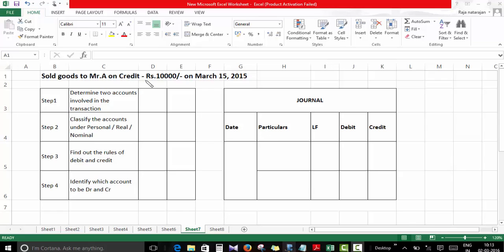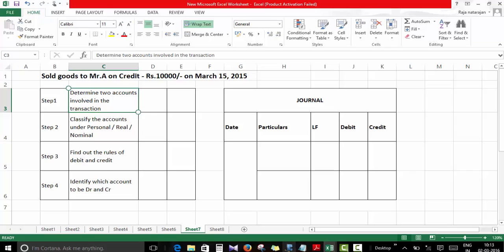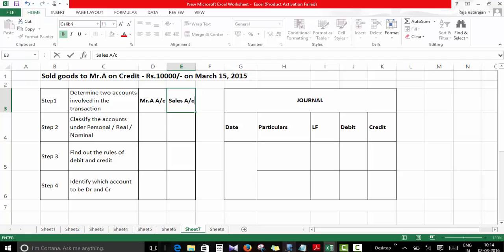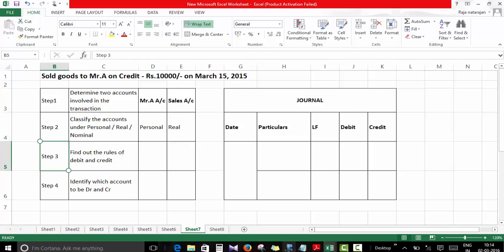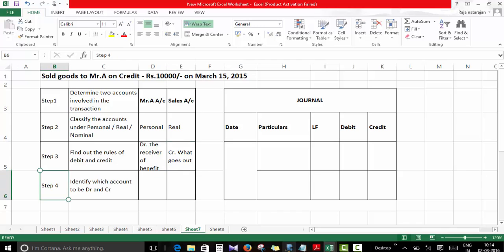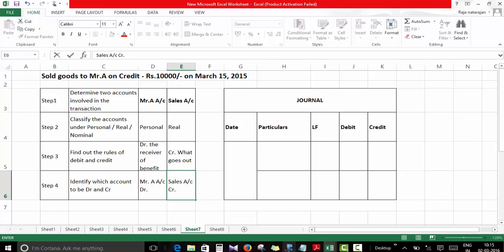Accounting Entry for Credit Sales